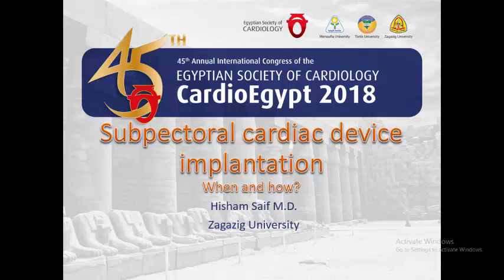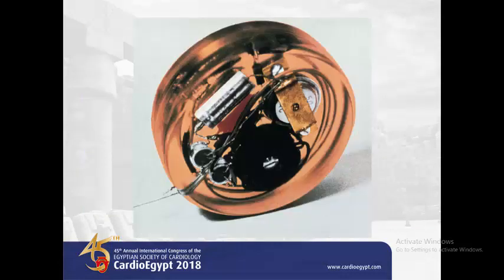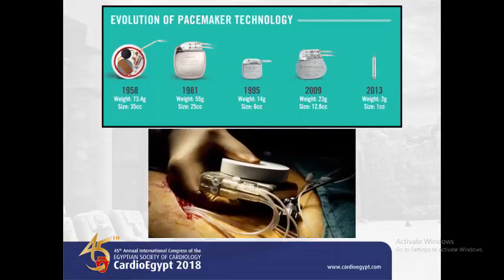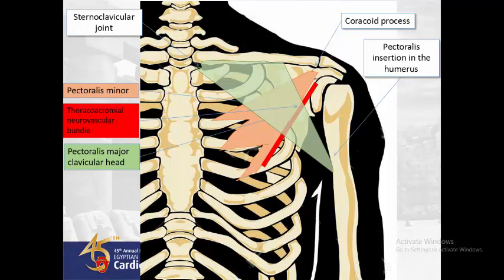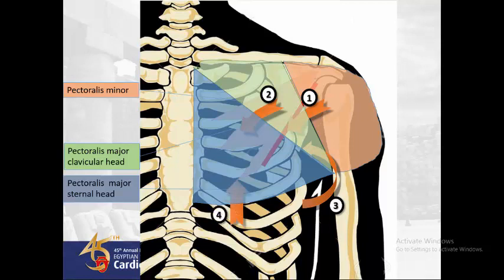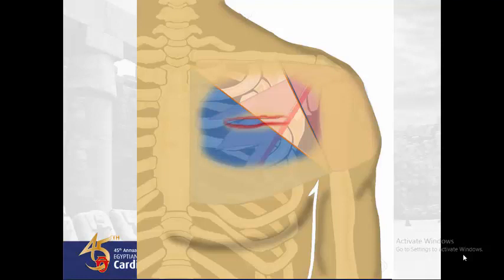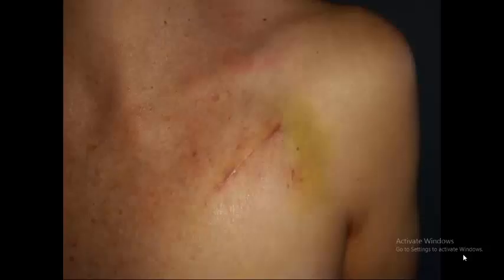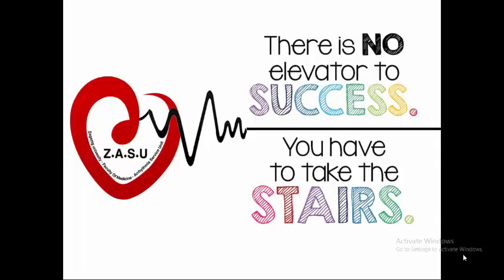Subpectoral cardiac devices implantation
Procedure of Subpectoral cardiac devices implantation